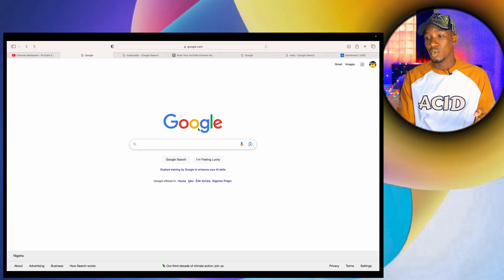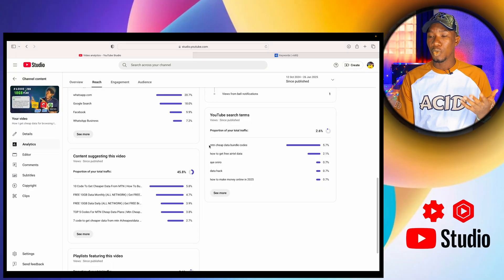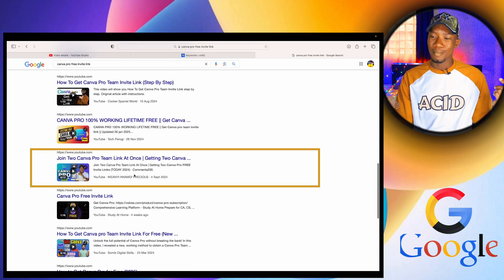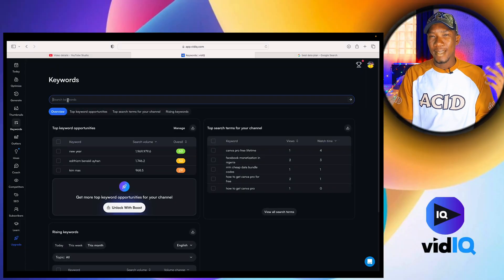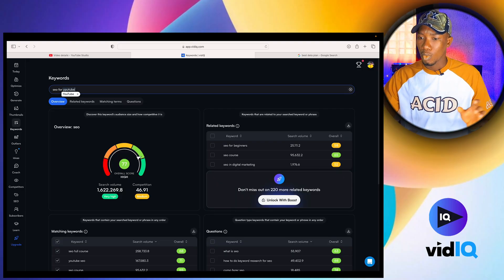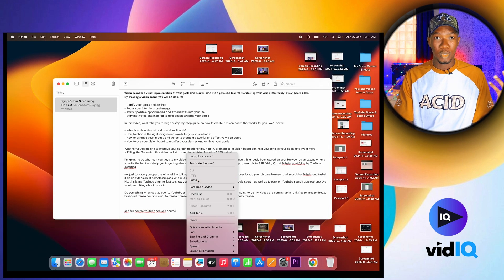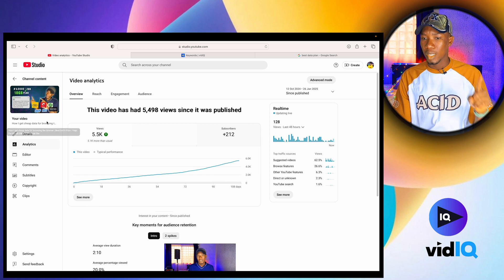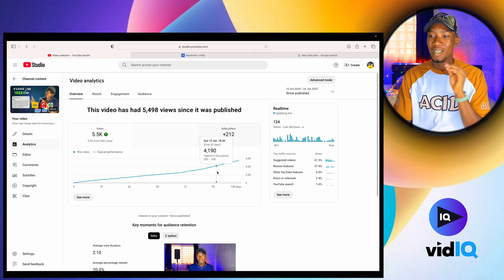How to Make Your Videos Appear Number 1 on Google Search | Small YouTubers gather here ✅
Suggling to get views on your YouTube videos? The secret might be SEO! In this video, I break down exactly what SEO (Search Engine Optimization) is and why it’s essential for growing your channel. where you can include SEO to maximize views on both videos and Shorts. Plus, I’ll share how I used these strategies to achieve thousands views on my most successful video! Whether you're new to keywords or completely unaware of how SEO 2025 works, this video will give you actionable steps to help your content rank higher, reach the right audience, and grow faster.

Hoping to see you in my next video, till next time, stay safe and stay blessed 🙏🙏

FREE STOCK VIDEOS | Top 5 Best FREE STOCK VIDEO Footage Website For Personal and Commercial Use

How I get cheap data for browsing the Internet | Best DATA Plan | 10gb For ONLY MTN Airtel Glo

Join Two Canva Pro Team Link At Once | Getting Two Canva Pro FREE Invite Links (TODAY 2024)

             ◇◇ 𝐌𝐘 𝐘𝐎𝐔𝐓𝐔𝐁𝐄 𝐅𝐈𝐋𝐌𝐈𝐍𝐆 𝐄𝐐𝐔𝐈𝐏𝐌𝐄𝐍𝐓/𝐒𝐄𝐓𝐔𝐏 ◇◇

𝐓𝐑𝐈𝐏𝐎𝐃:
○ Hand-Held Selfle Stick Tripod
○ Yunteng Video Tripod

𝐋𝐈𝐆𝐇𝐓𝐈𝐍𝐆:
○ Pro LED 600
○ LED Light
○ RGB Light Stick
○ Lighting Stand 8808 Tripod
○ Multi-Function Christmas light

𝐀𝐔𝐃𝐈𝐎:
○ BOYA BY-M1 3.5mm Lavalier Condenser Microphone
○ Microphone Battery
○ USB Type-C To 3.5mm Headphones Jack Adapter

𝐌𝐄𝐌𝐎𝐑𝐘 𝐀𝐍𝐃 𝐒𝐓𝐎𝐑𝐀𝐆𝐄:
○ SSD Hard Drive
○ Memory Card

𝐄𝐃𝐈𝐓𝐈𝐍𝐆 𝐋𝐀𝐏𝐓𝐎𝐏:
○ 15-INCH M2 MacBook Air 2023

𝐎𝐑𝐃𝐄𝐑 𝐒𝐓𝐔𝐅𝐅 𝐈 𝐔𝐒𝐄 𝐅𝐎𝐑 𝐅𝐈𝐋𝐌𝐈𝐍𝐆
○ Remote Shutter
○ Type-C Connect Kit to USB
○ CICP-Power Plus Voltage Protection
○ New-Age Type-C Sync Cable

seo seo2025 SEO, SEO 2025, Search Engine Optimisation